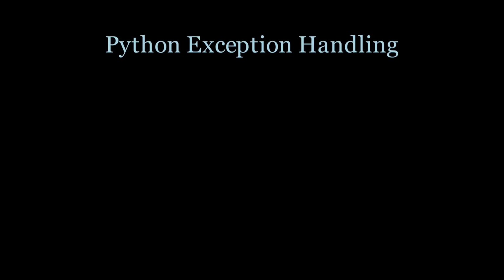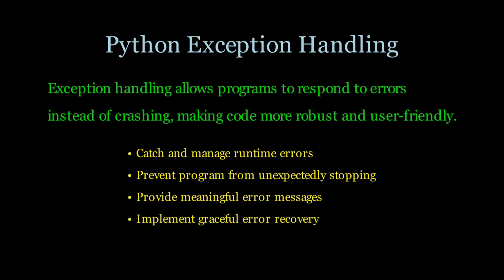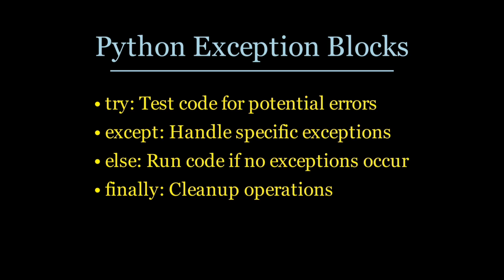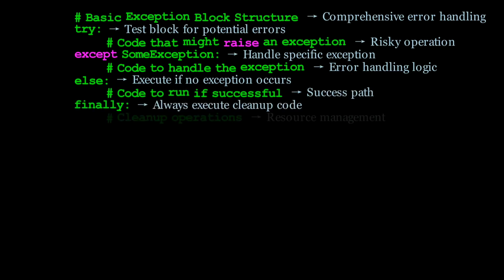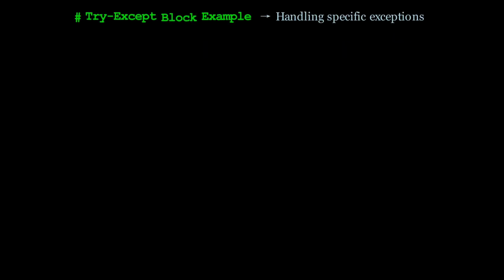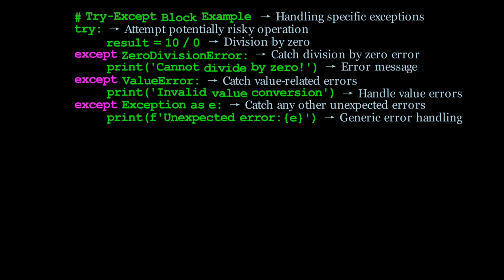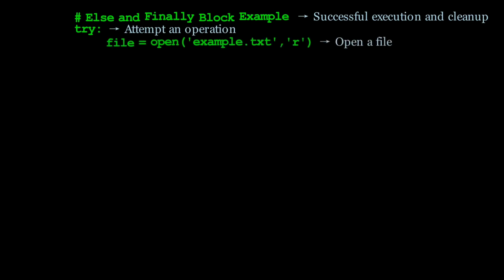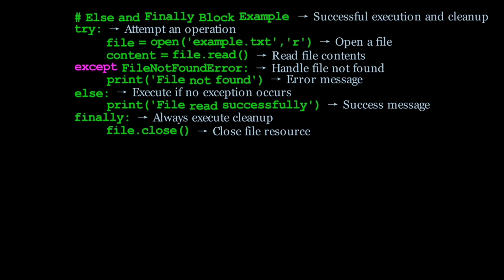Exception Handling in Python | Python Full Course for Beginners Part 12 | Try, Except, Finally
In this video, you'll learn Exception Handling in Python — a crucial concept to handle errors gracefully and make your programs more reliable. Understand how to use try, except, finally, raise, and multiple exception blocks with practical examples.

What You'll Learn:
✅ What is Exception Handling in Python?
✅ Try and Except Blocks
✅ Finally Block
✅ Raise Keyword
✅ Multiple Exceptions
✅ Custom Exceptions
✅ Practical Examples

Master Python Exception Handling and write robust, error-free programs!

Watch Now & Enhance Your Python Skills!